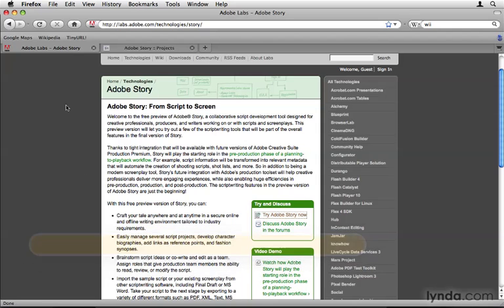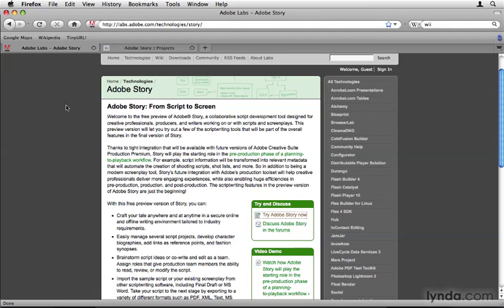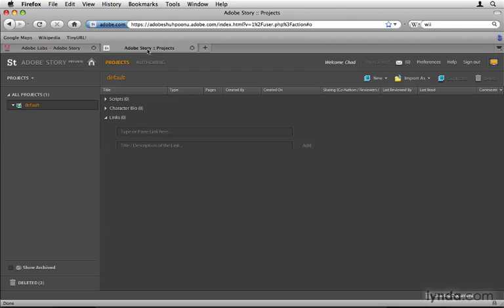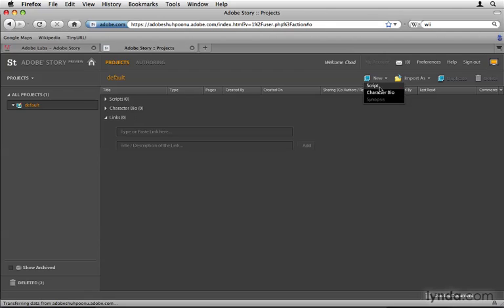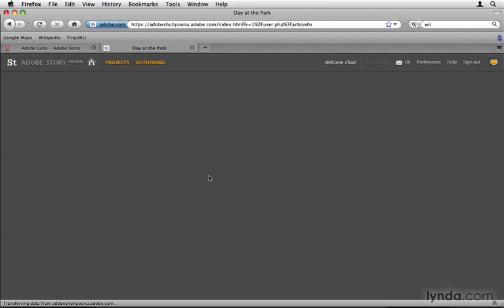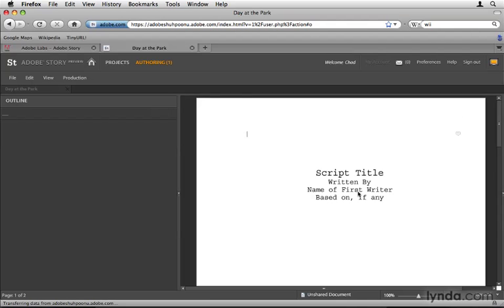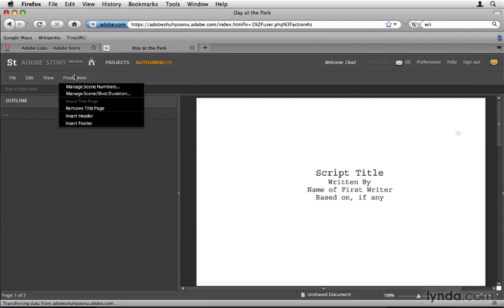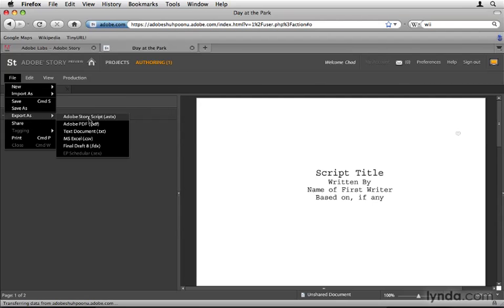15 07 Introducing Adobe Story for pre production